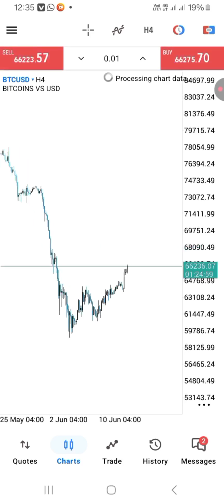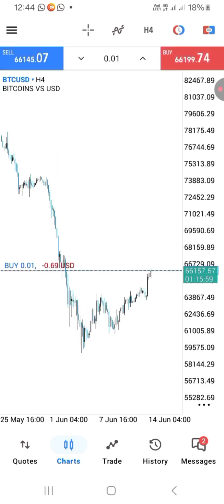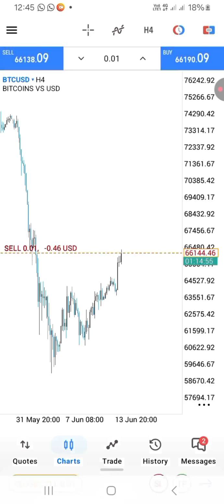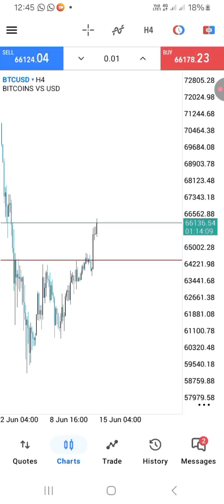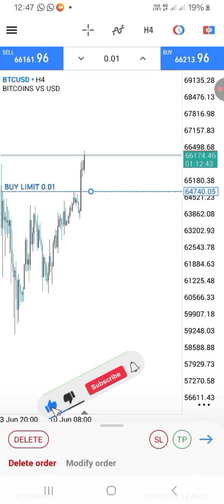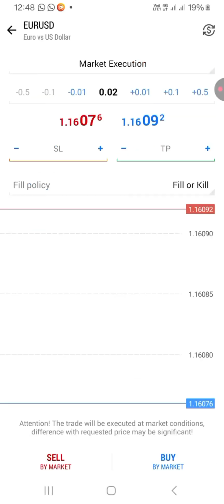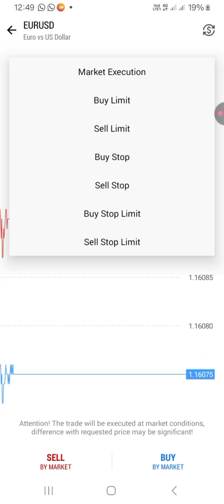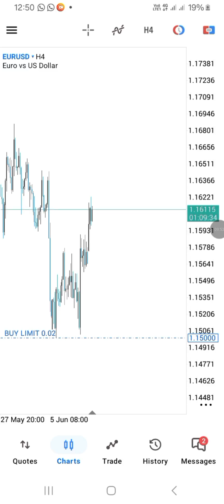How To Place A Trade On MT5// 16 June 2026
Learn how to place trades on MT5 step by step. In this video, I'll show you how to open, manage, and close trades confidently using MetaTrader 5. Perfect for beginners starting their forex trading journey. 📈🚀